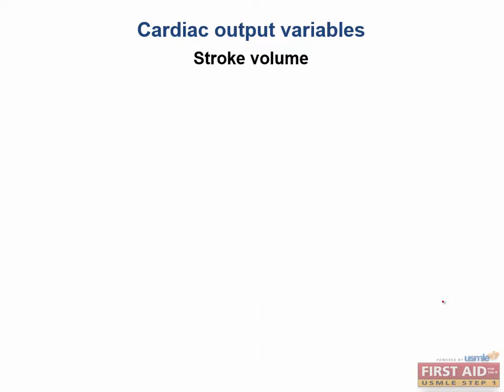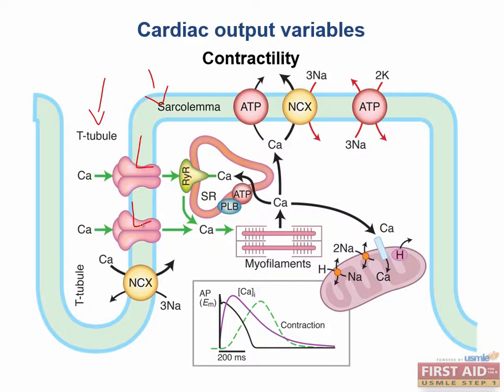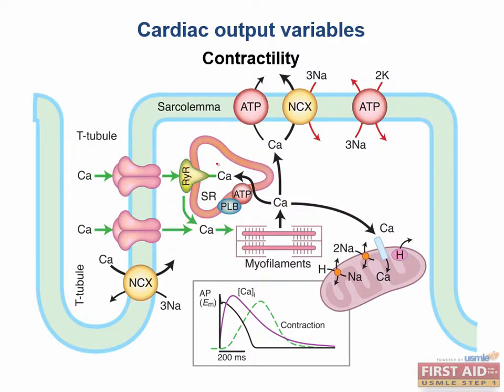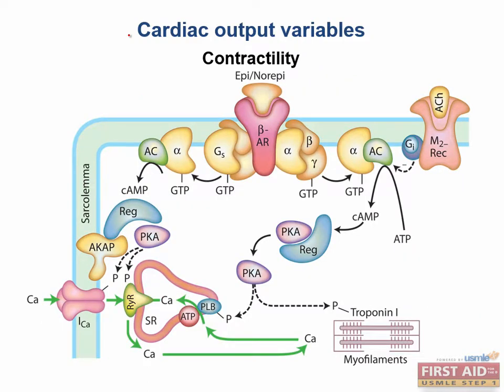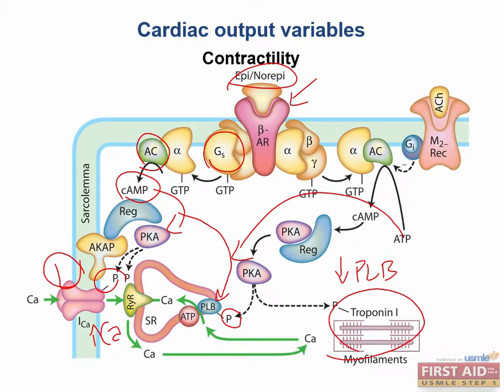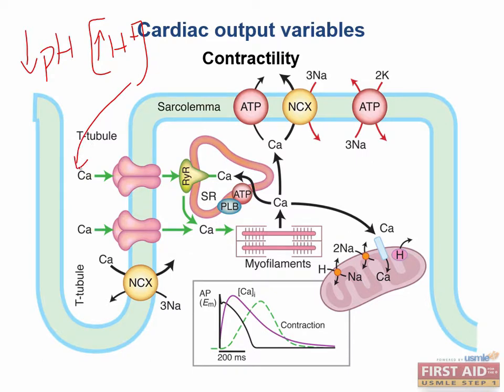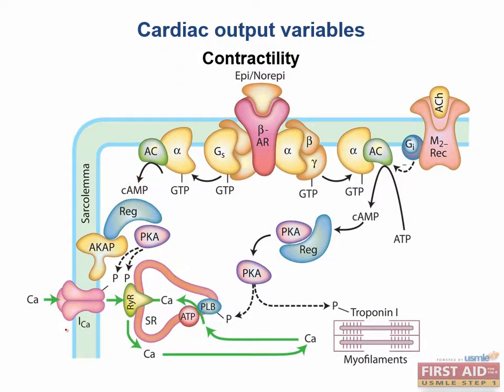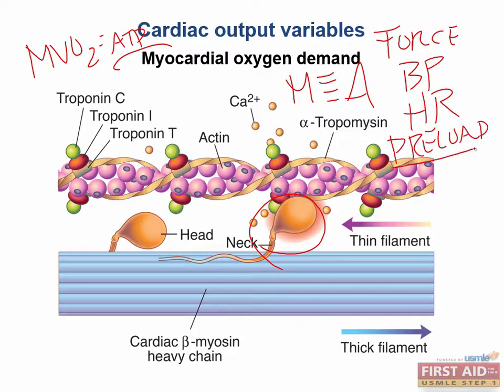Cardiovascular Anatomy and Physiology Part 2 - SV, Contractility, MOD